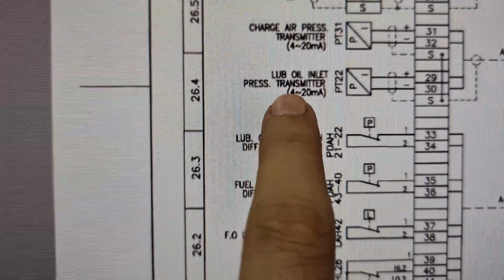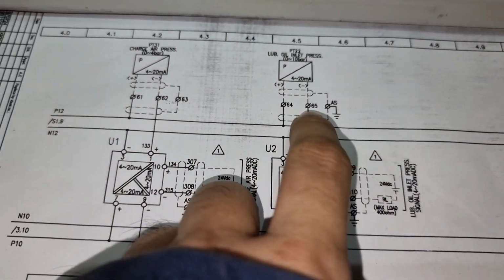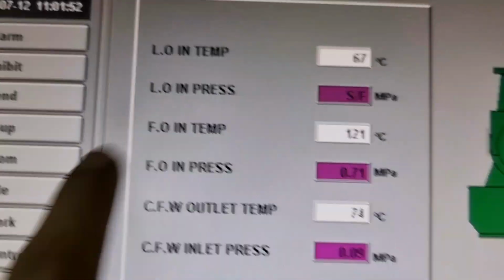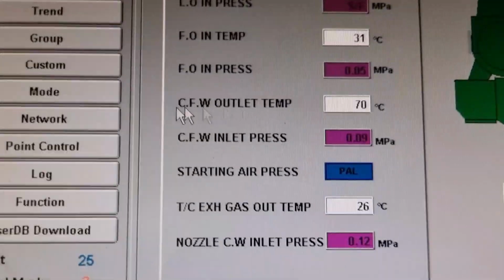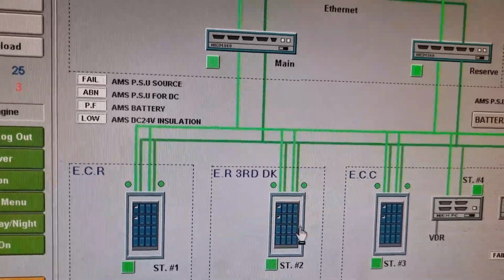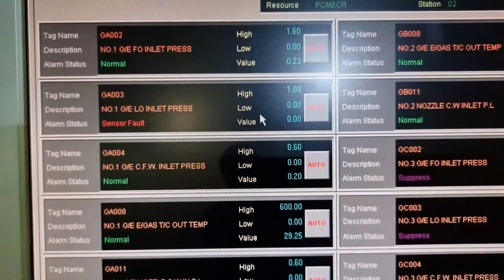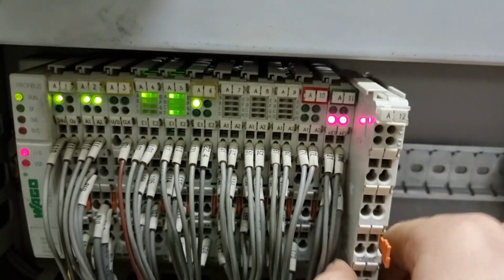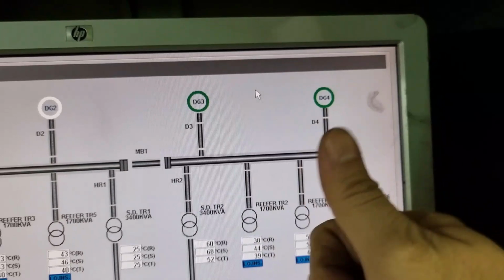PART 2 GENERATOR SENSOR FAULT ALARM, HOW TO TRACE WIRING DIAGRAM? | Marine Electrician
Part 1 of the Generator Sensor Fault, How to trace wiring diagram.

Here is the second part of the troubleshooting and looks like we are having a part 3 of this.